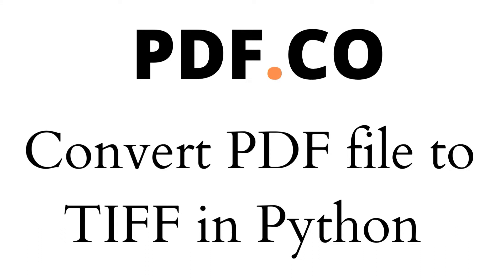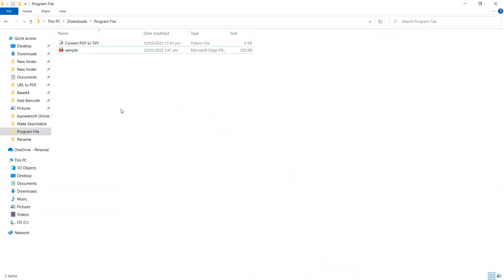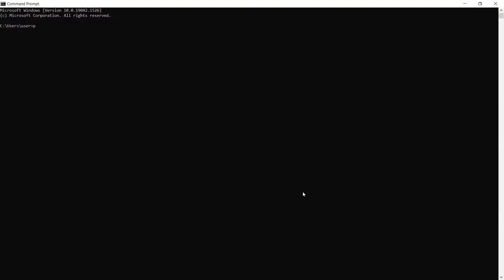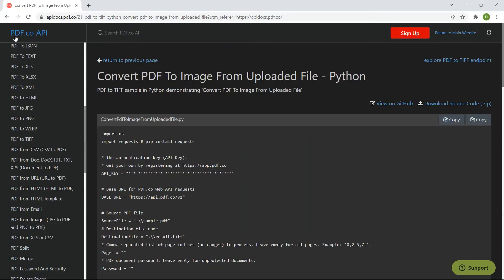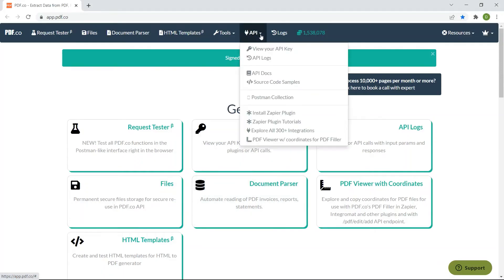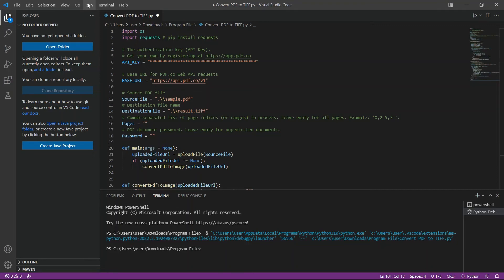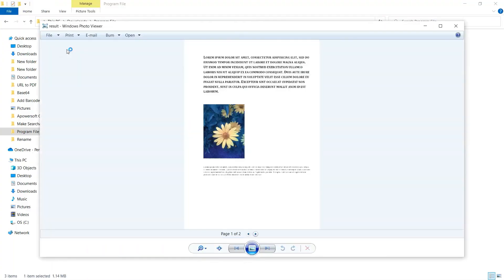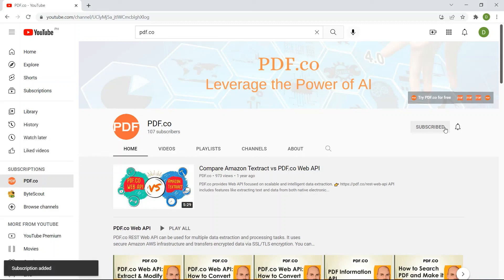Convert PDF files to TIFF in Python using PDF.co Web API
In this video, we'll demonstrate how to convert PDF files to TIFF in Python using PDF.co Web API.